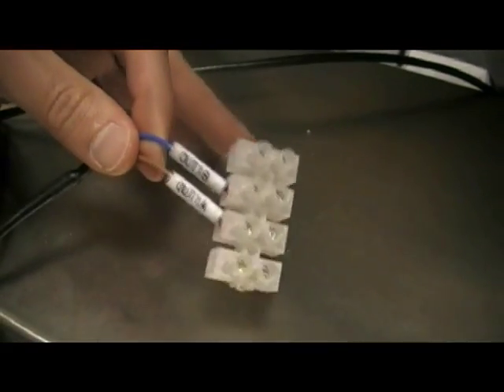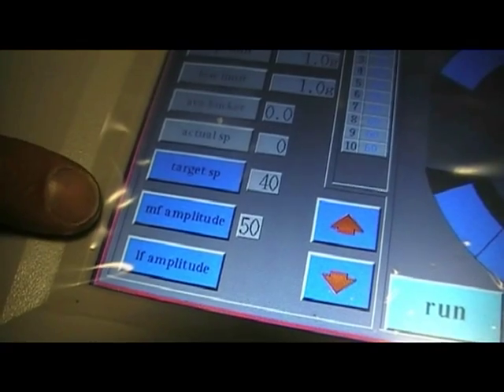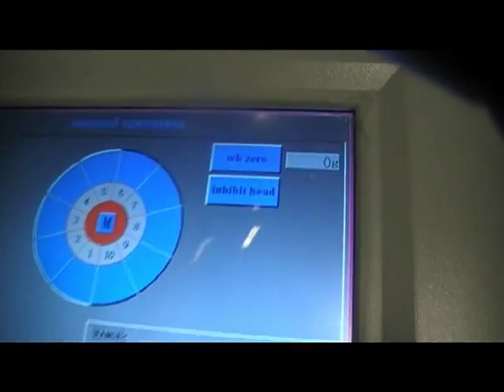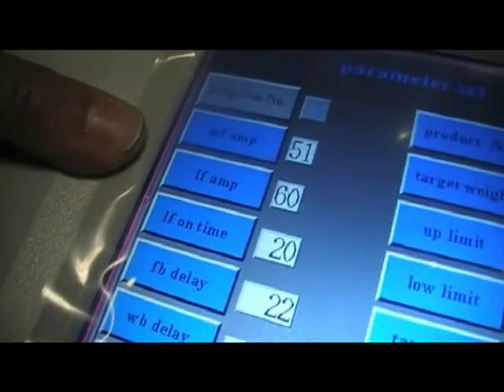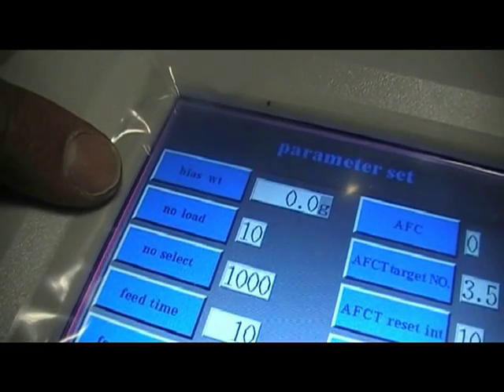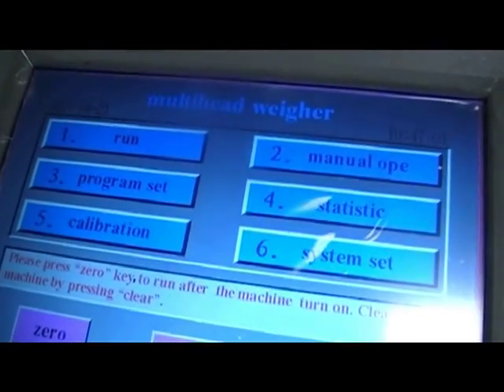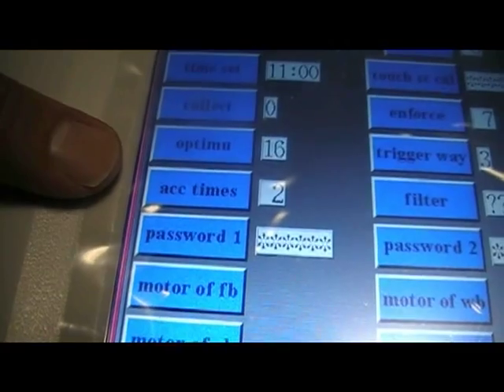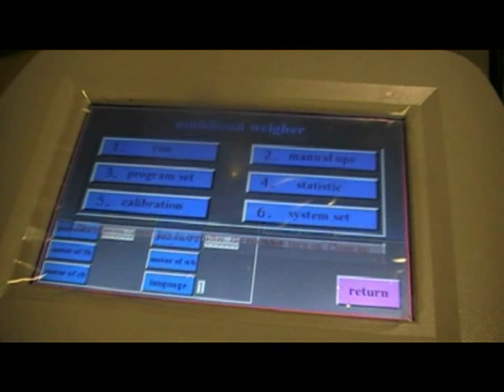Loynds Video instructions 10 & 14 multi head weighers.mpeg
Loypack 10 & 14 multi head weigher video set-up help